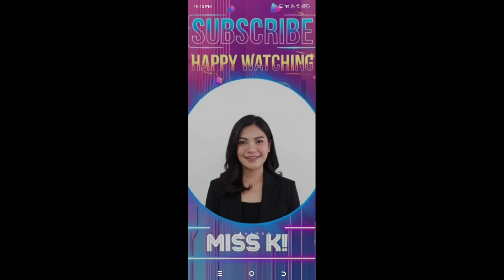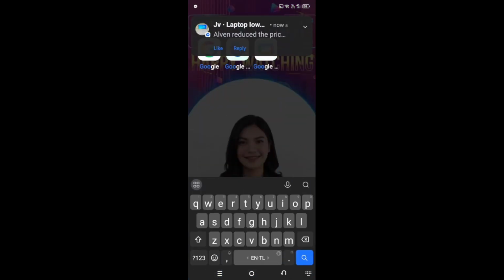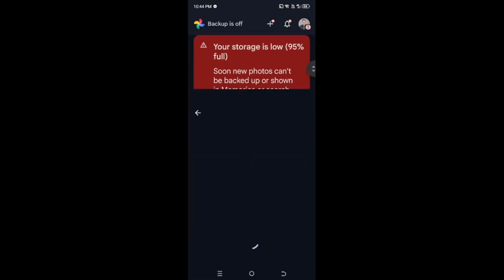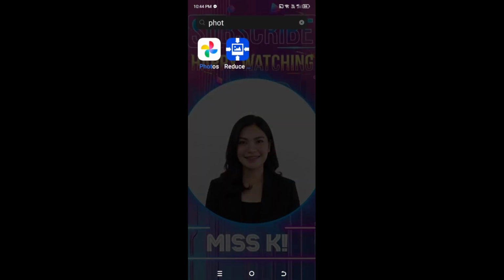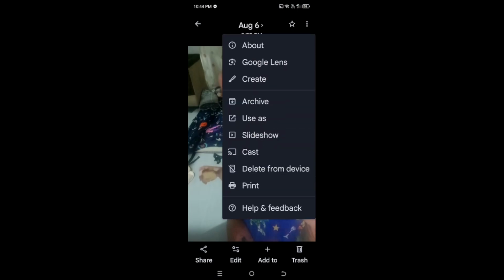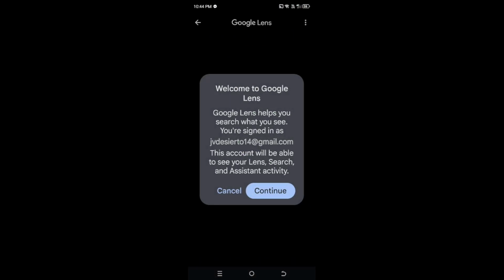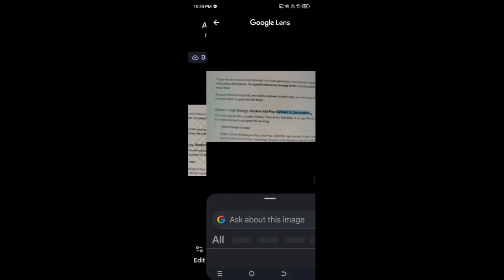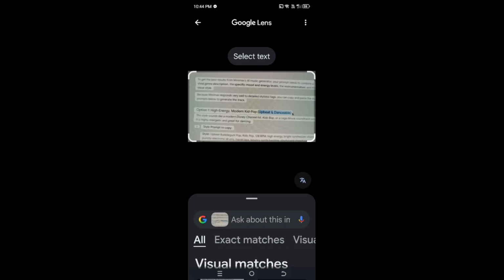How to copy text from images on your Android phone (2026)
Want to copy text from a photo or screenshot? In this easy step-by-step tutorial, you'll learn how to copy text from images on your Android phone. Discover how to recognize text from pictures, select and copy words, and paste the extracted text into messages, notes, documents, or other apps.

This beginner-friendly guide works on most Android devices and helps you extract text from images quickly and easily without typing everything manually.